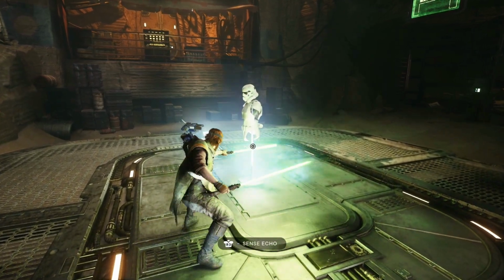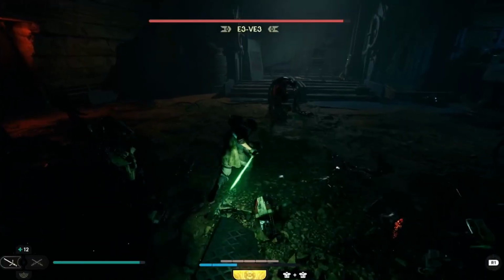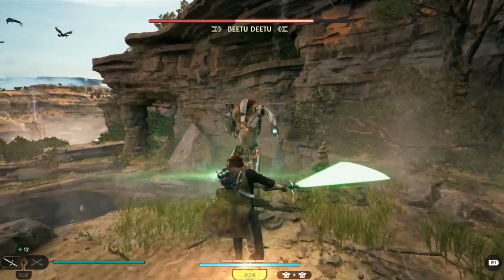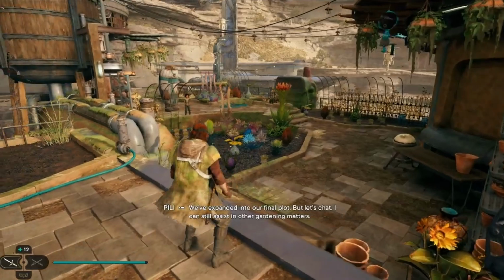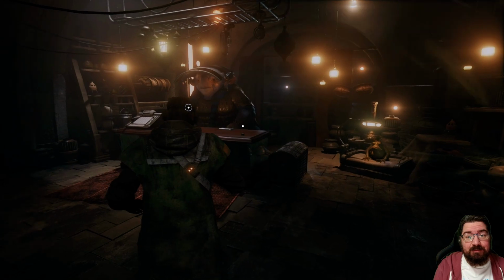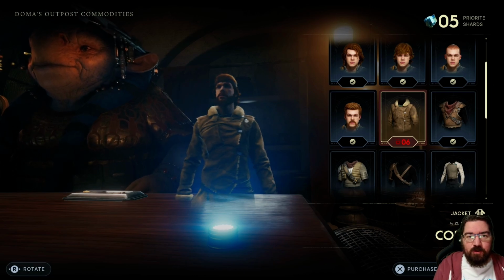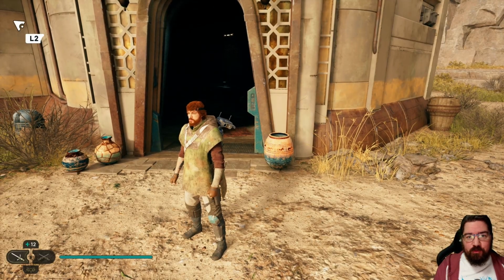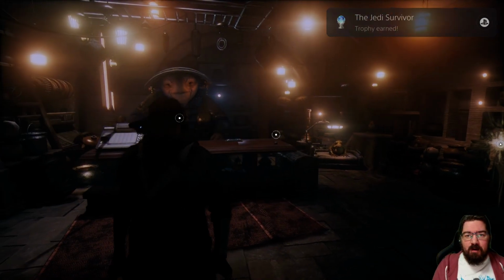Jedi Survivor's Platinum felt never ending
Well legends, it's time that we get the Platinium for Cal's adventure in Star Wars: Jedi Survivor

If you like the video and haven't seen our full Jedi Survivor playthrough don't forget to check out the playlist of the Live Streams

Join me as I play through this game for the first time live

We will be live twice a week for this series, for full information check out our about section on the channel and our stream schedule on our channel page.

Do not be offensive, weird or mean spirited to anybody.

And keep it family friendly.

Or you can be removed